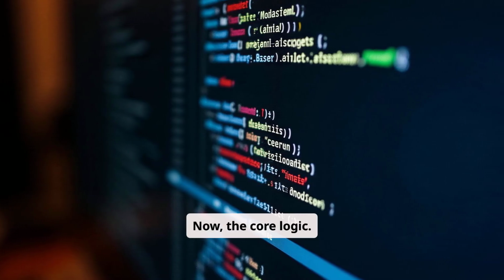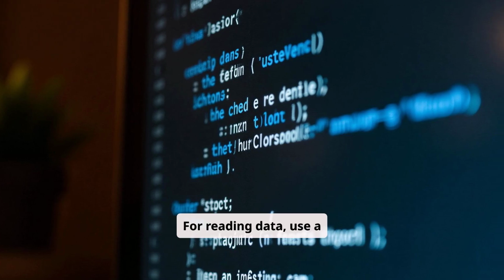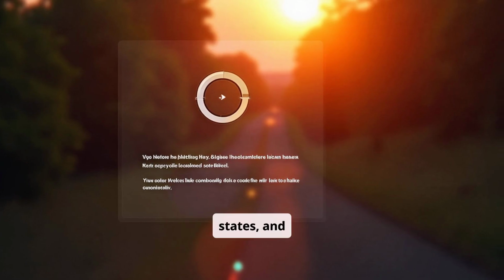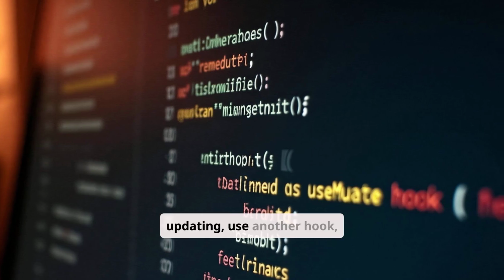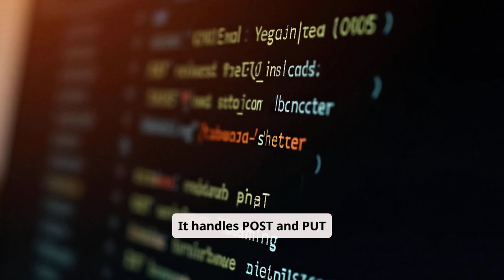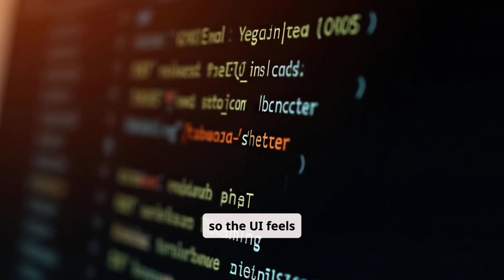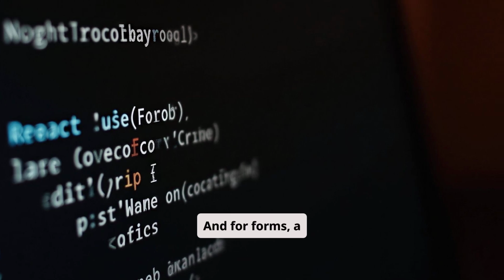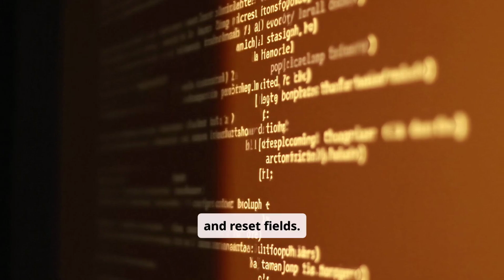Build a React CRUD App Step by Step | Full Guide to Create Read Update Delete in React 2025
In this video, you’ll learn how to build a React CRUD App from scratch —
that means creating, reading, updating, and deleting data in real time using React Hooks, clean architecture, and modern web tools.

Whether you’re new to React or just want to organize your projects better, this tutorial will give you a clear roadmap to follow.
We’ll cover structure, custom hooks, API integration, UI design, and deployment tips — everything you need to build a real-world app.

🔥 Timestamps:
0:00 Introduction & Hook
0:25 What is a CRUD App
1:10 Project Structure Explained
1:50 Core Logic & Custom Hooks
2:40 User Experience & UI Tips
3:20 Testing & Deployment
4:10 Recap & Final Thoughts
4:40 Outro & Call to Action